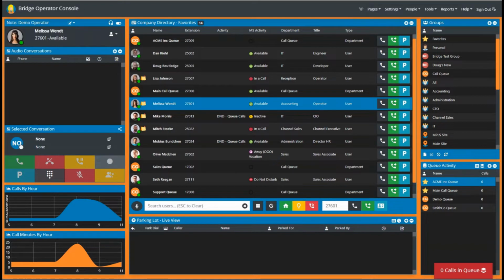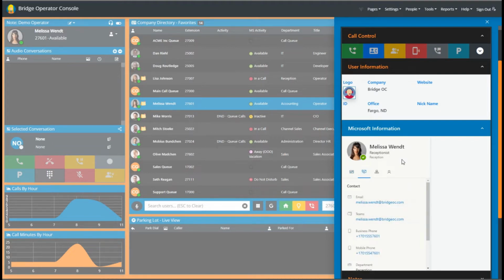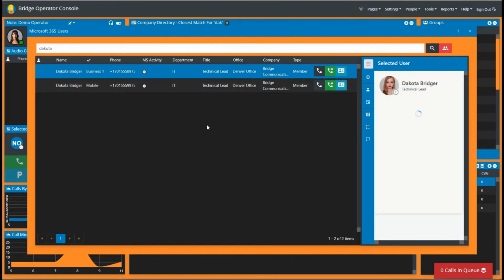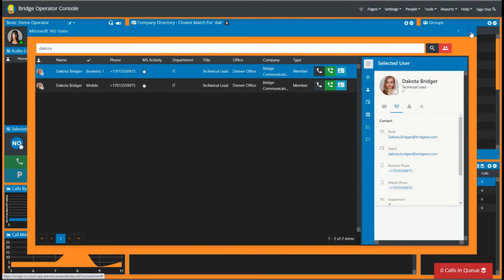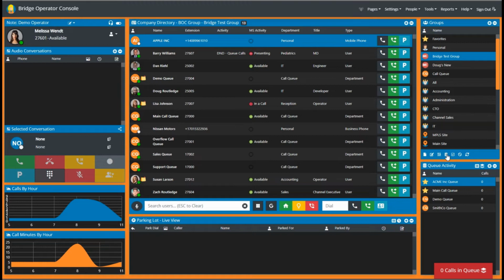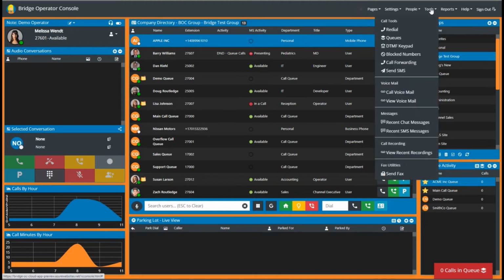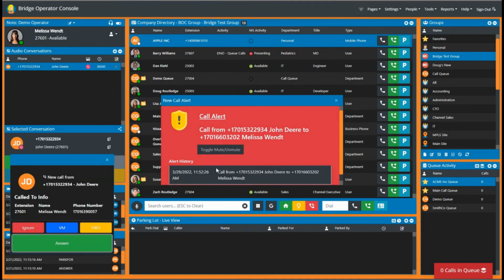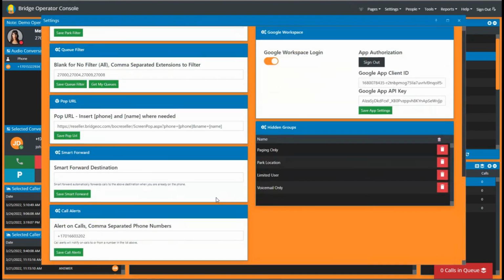BOC for RingCentral - April 1, 2022 Feature Update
New Microsoft Integration changes, changes to BOC custom groups including rename and delete.  Stand alone SMS window.  Incoming Call Alert setting.